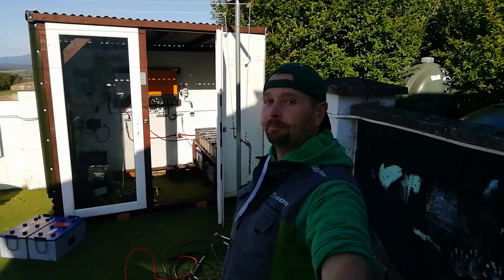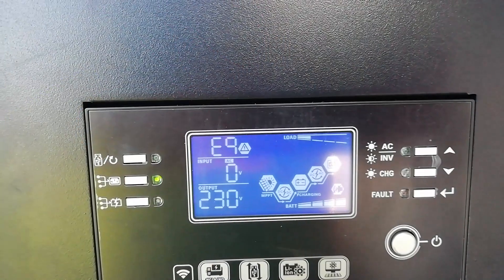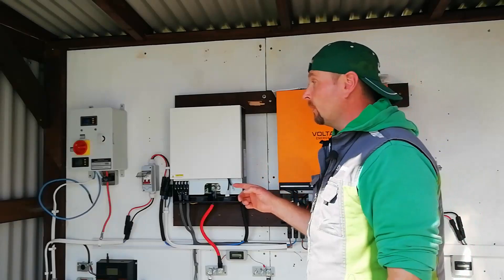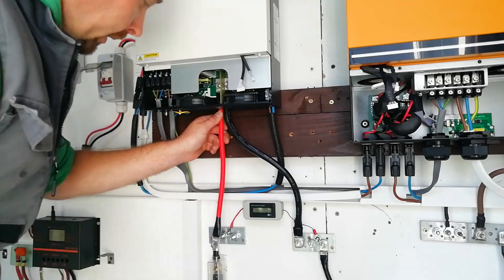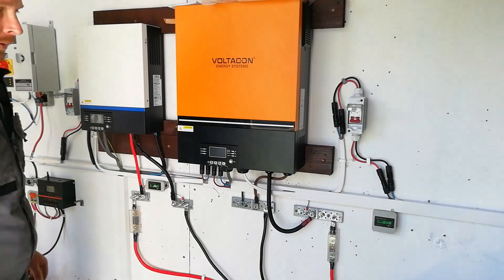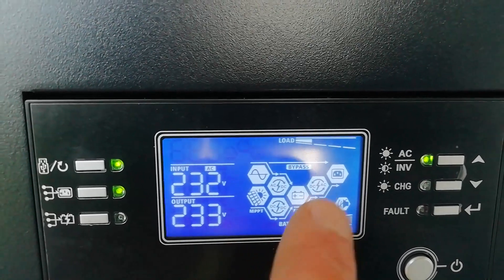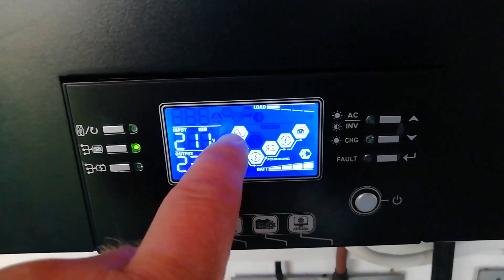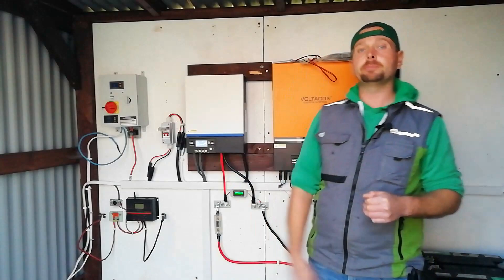12v 24v or 48v how about all 3?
12v 24v or 48v, which is best?  If you're on a budget trying to build your own off grid power supply, you'll definately be familiar with this question. Honestly we couldn't decide so we're going to do all three, at the same time!